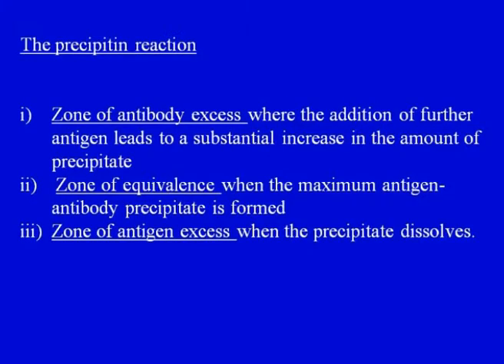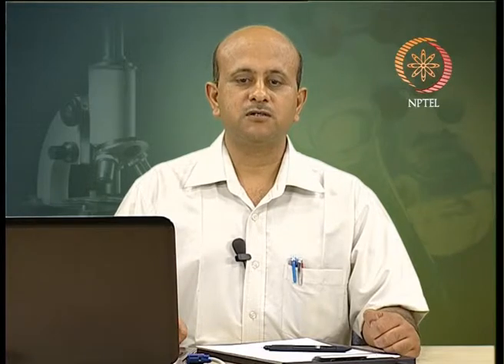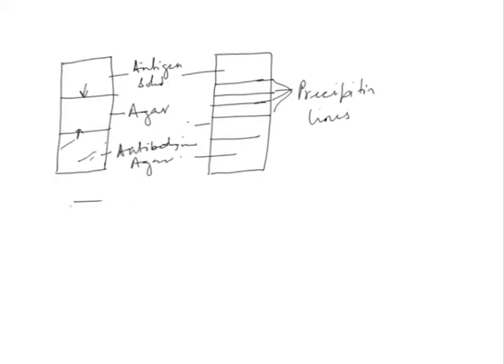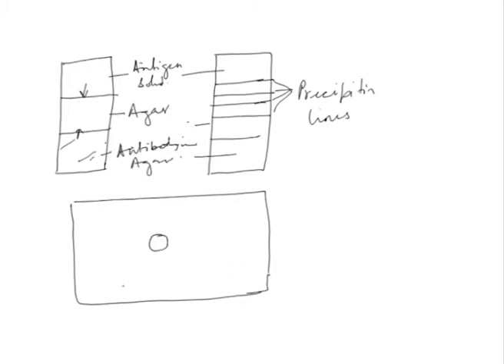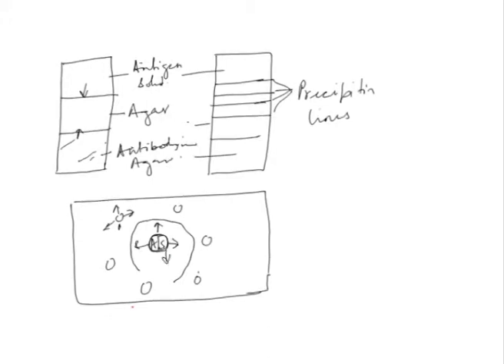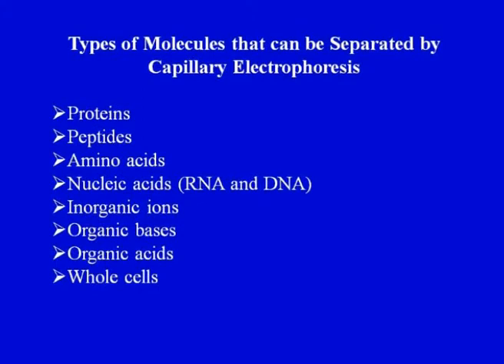Immunoelectrophoresis and capillary electrophoresis